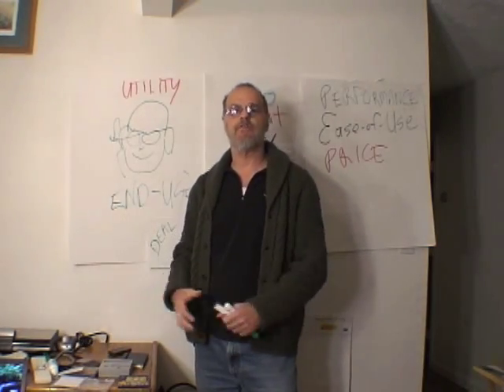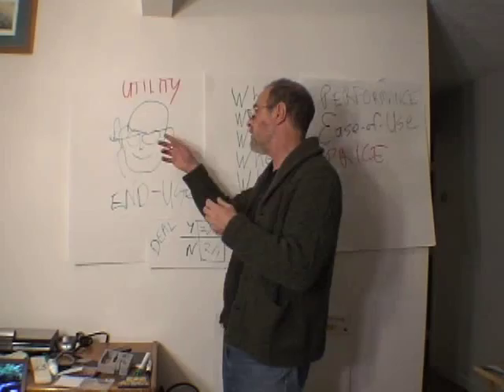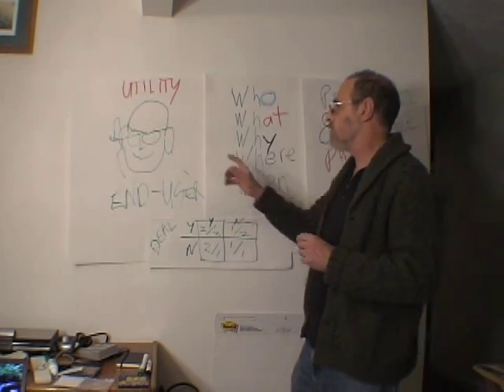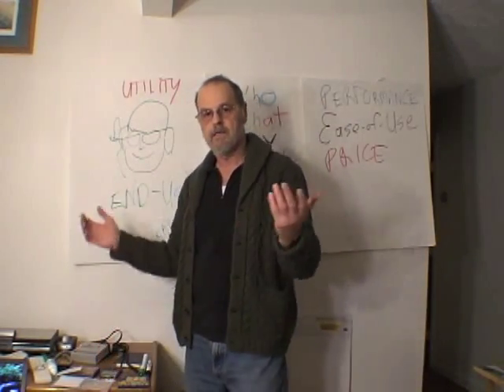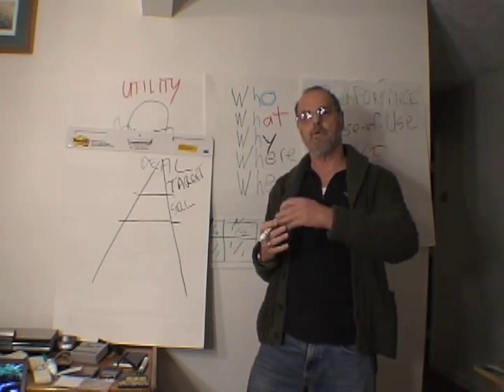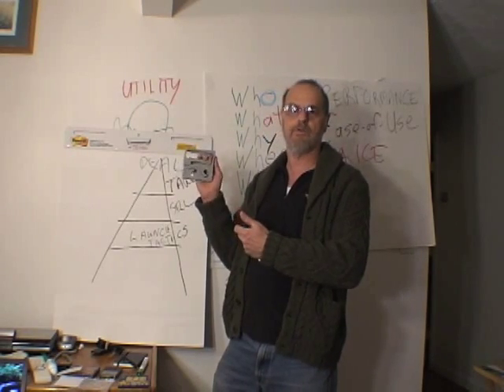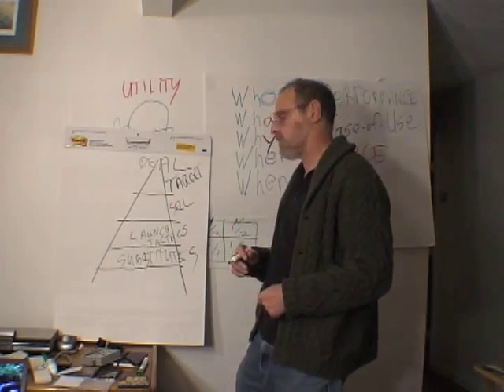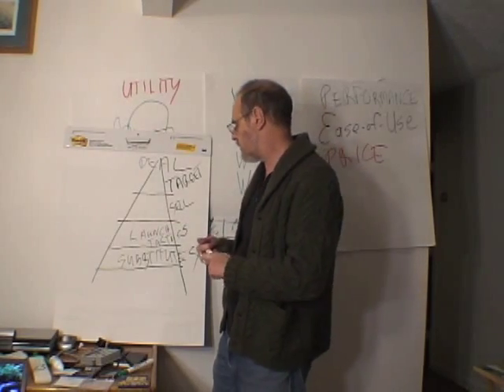T2+2™: Steps in the Commercialization Process Part 1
This is Part 1.c video lesson of T2+2™, the new Tech Transfer software from Foresight Science & Technology™